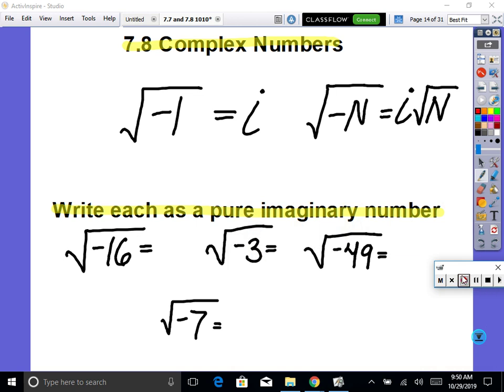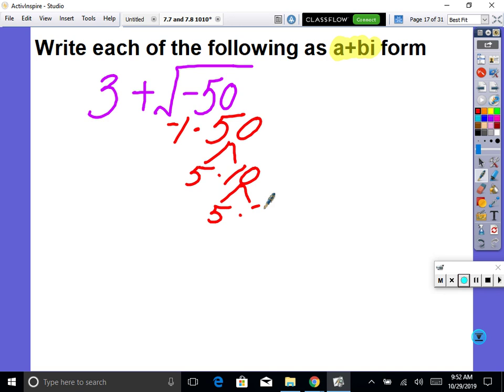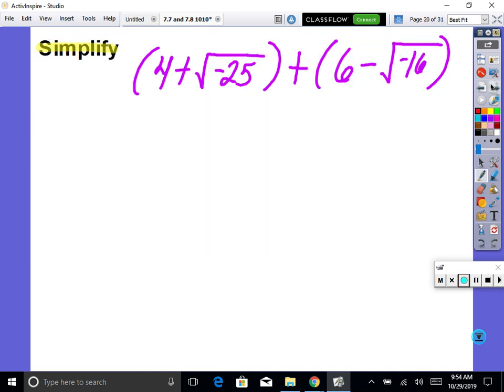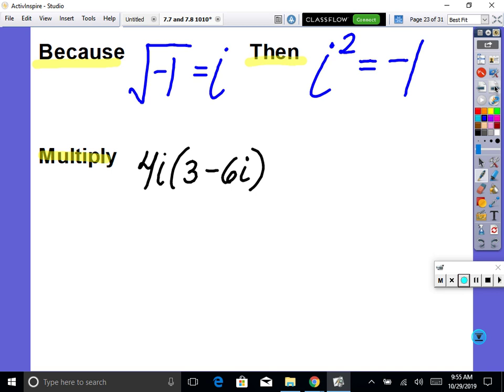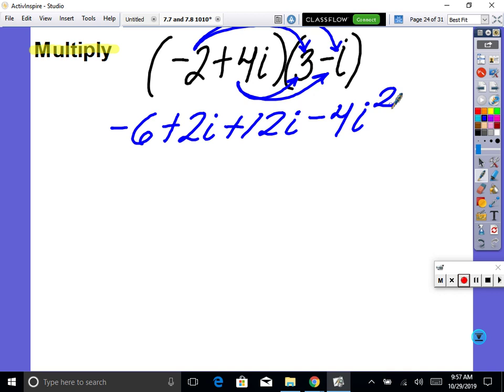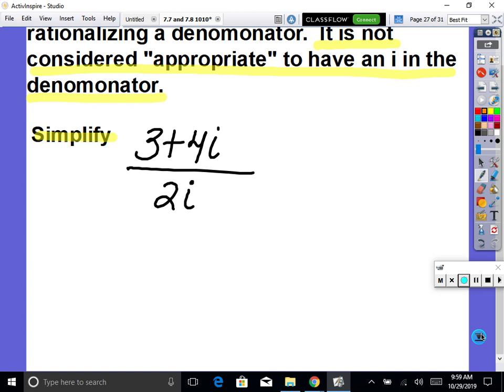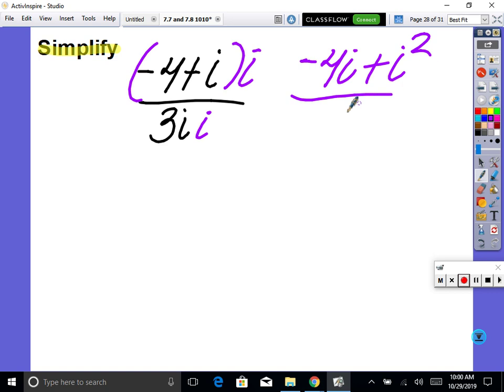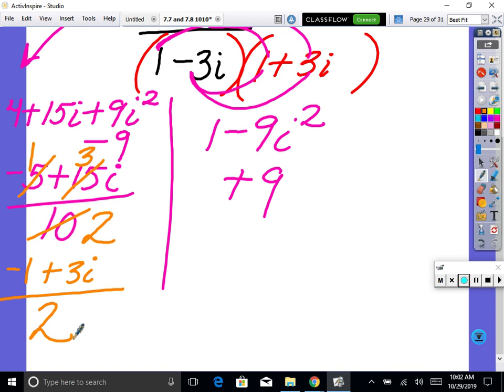7.8 Complex Numbers 1010